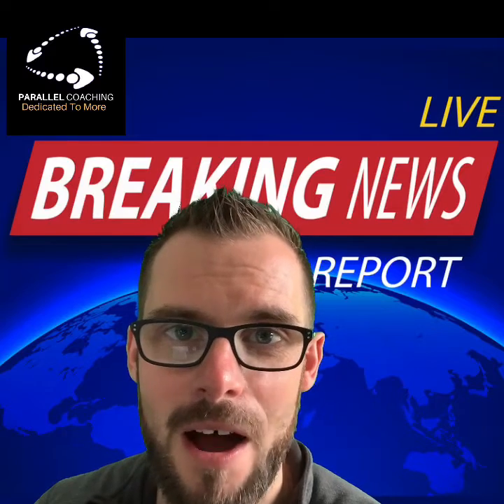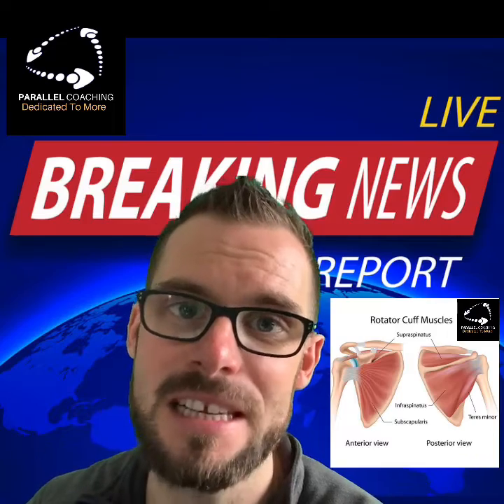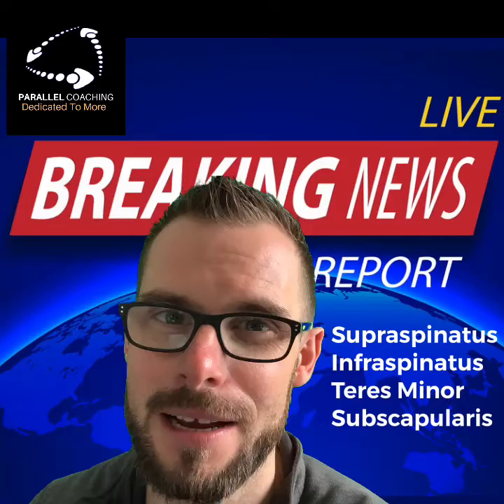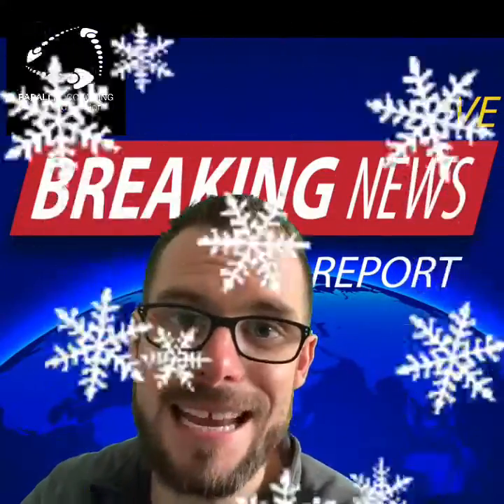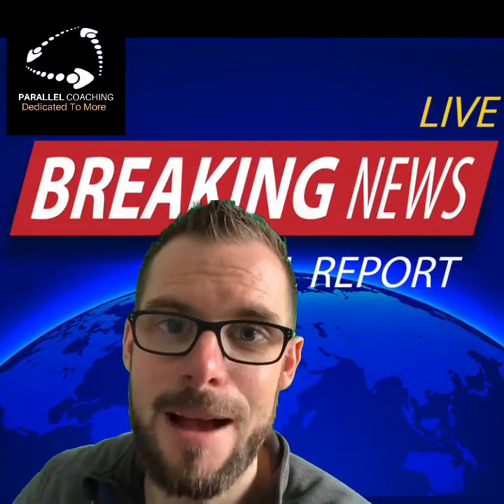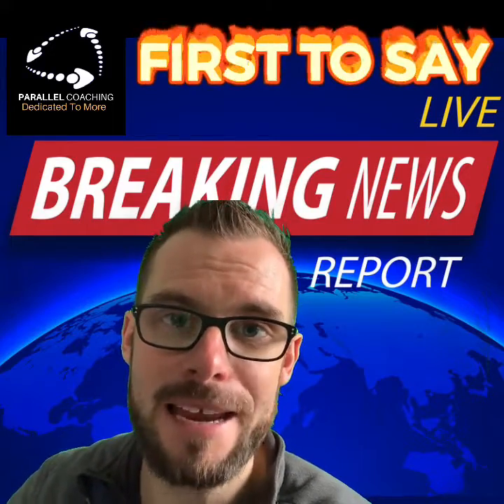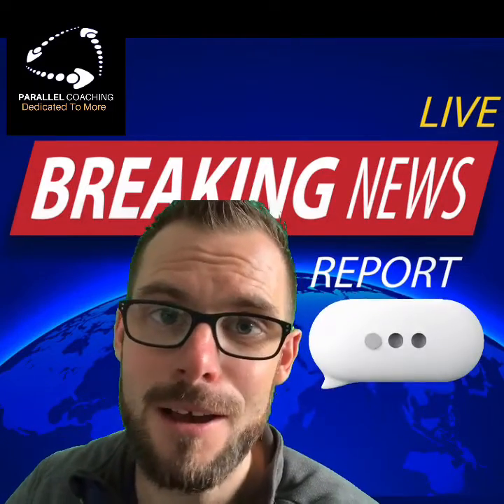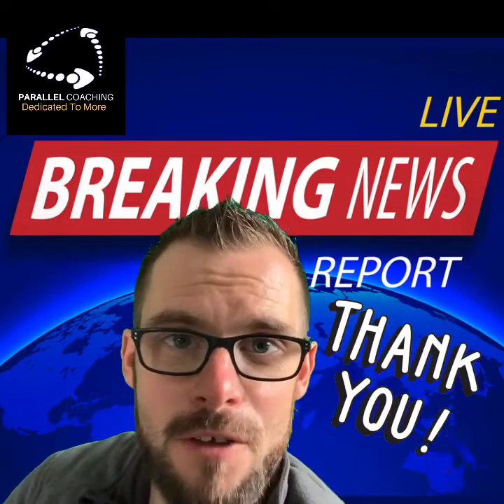What are the rotator cuff muscles: Weekly parallel coaching news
What are the rotator cuff muscles? and how can I remember them for exam day.

Learning 50 muscles as part of the Level 3 A&P exam is no simple task, but there is ONE group of muscles that learners notoriously struggle with… the rotator cuff muscles.

Watch This Week’s Parallel News video below for a neat acronym to help you learn the rotator cuff muscles and remember them.

Headline 1: What are the Rotator Cuff Muscles?
There are 4 Rotator Cuff Muscles. Their collaborative role is to stabilise the shoulder joint and assist global muscles in movements of the shoulder.

The four rotator cuff muscles are:

Supraspinatus
Infraspinatus
Teres Minor
Subscapularis

using the acronym SITS, will help you remember the order of the muscles, from the top (most superior) to bottom (most inferior).

NOTE the Teres Major is NOT one of the Rotator Cuff Muscles

Where are the Rotator Cuff Muscles?
The image below shows WHERE all FOUR of the rotator cuffs are positioned. Note these are shown from an anterior view (front of the body) and a posterior view (back of the body).

The image below is just showing the RIGHT side of the body. We have the exact mirror image of the muscles on the left and right sides of the body.

What are the actions of the Rotator Cuff Muscles?
Although all four rotator cuff muscles are responsible for stabilising the shoulder joint, they also all have another role, that is different for each muscle:

Supraspinatus:
Abduction of the humerus

Infraspinatus:
External Rotation of the humerus

Subscapularis:
Internal Rotation of the humerus

Learning all of the muscles can feel overwhelming and frustrating. Staring at a manual and learning from the smallest of images.

Here’s How Any Trainee Fitness Professional Can Remember Everything To Do With Muscles In As Little As 15-Minutes Every Day (Without Getting Overwhelmed Or Relying On Your Course Manual)

 Gives You The Confidence To Do Well On Any Muscle Question
 How To Learn EVERY Muscle You Need To Know For Your Exam
 Escape From The Worry And Stress About Muscle Questions And Failing Your A&P Exam
 Makes It Easy To Crush Your A&P Exam

Muscle Memory Sprint
Headline 2: Met Office Reports that now is the best time to revise in the UK
Make the most of the predicted snowstorms in the UK by knuckling down on your revision.

This is a great time to learn, rather than battling traffic jams and delays. If you have the day off-work, put it to good use by doing an hour or two of revision.

And there will still be time to build a snowman with the kids 🙂

Headline 3: Revision is not about jumping through hoops
Many learners see the knowledge learned during revision is only useful in their exams. They think that learning the muscles, nutrition, heart, and joint actions is just about jumping through hoops so they can pass the exam and then forget it after.

However, I’m the first to say that knowledge is CRUCIAL to helping you get results with clients after your exams. Anatomy, nutrition, and principles of Exercise are important parts of being a FitPro

Need more help to pass your upcoming anatomy exam?
Our Revision Mastery Bootcamp is EVERYTHING You Need To Learn, Revise And Pass Your Level 2 or 3 Anatomy Exam”

Our bootcamps are all mapped to major awarding body syllabi so you know that you are learning topics that will come up in your exam.

The mnemonics are easy to learn and remember and above all can save you hours of revision time.

Neale “The rotator cuff muscles” Bergman

Parallel Coaching